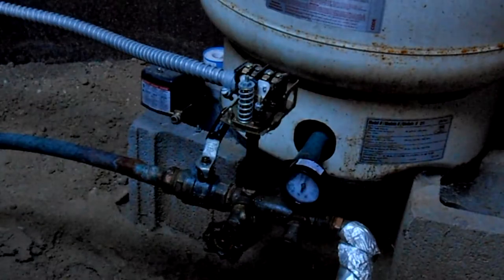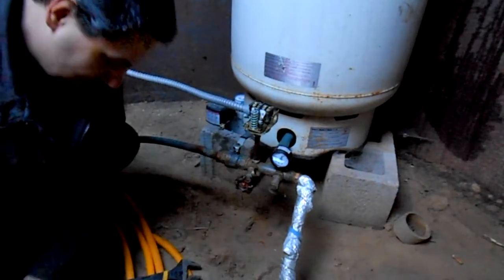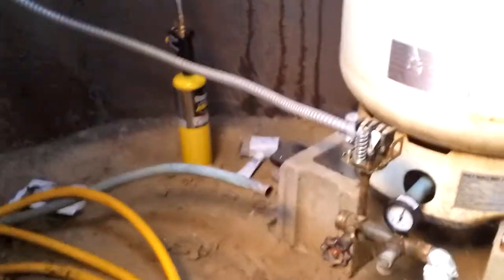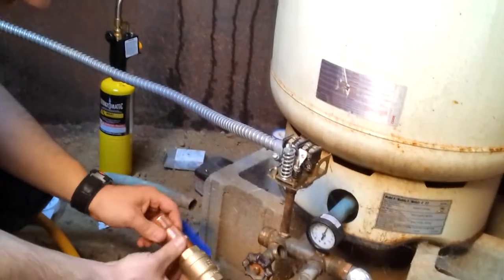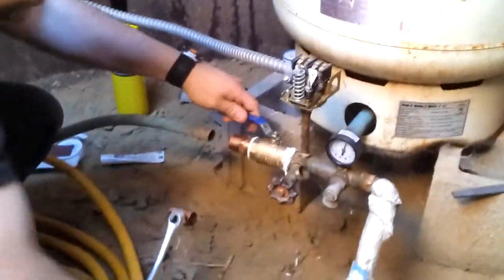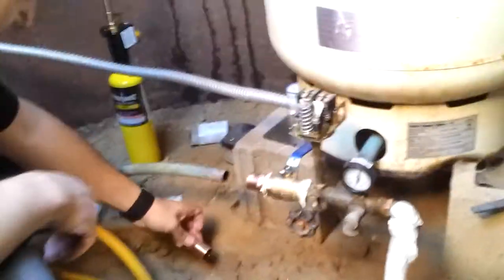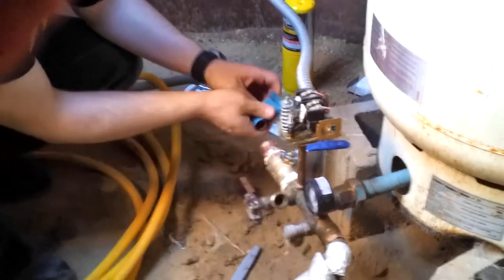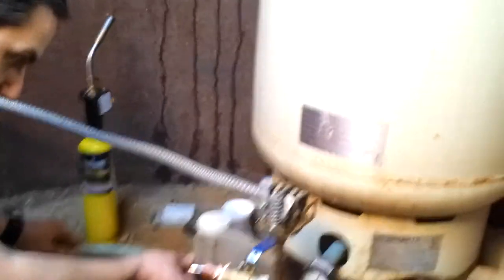Replacing the main ball valve on a well.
This is the process I went through to replace the main ball valve on our well.  Originally I was going to add a union so that it would be easy to replace without soldering, but the store didn't have a union in the size I needed..  I also apologize for the quality of the video.  I couldn't wait to get a proprietary cable for the Nikon to finish the job.